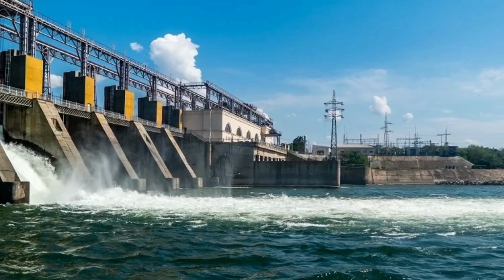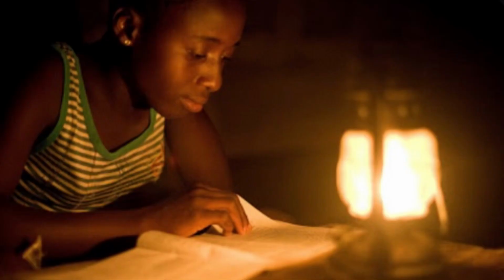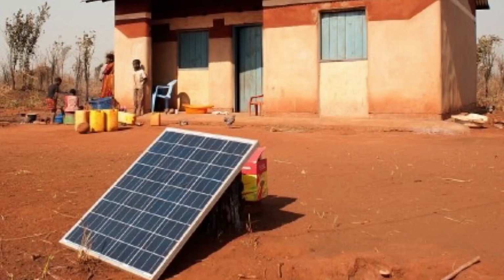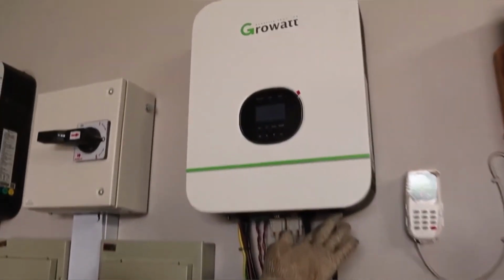Ghana Is Installing Solar Panels Across Regions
Ghana Is Installing Solar Panels Across Regions For Its Electricity
In this video on incredible projects and development in Ghana I bring you an update and full info on Ghana Installing Solar Panels Across Regions For Its Electricity In Ghana, easing the terrible energy sources in Ghana. The solar power project is presently one of the biggest in west africa and is a huge ghana project, the ideology behind this project in Ghana is huge and has been completed. When this project is finally started in Ghana will be one of the biggest construction project till date and one of the ongoing mega construction currently in Ghana and Africa